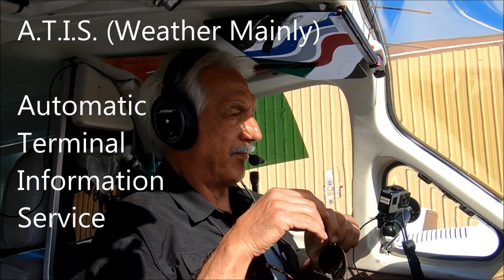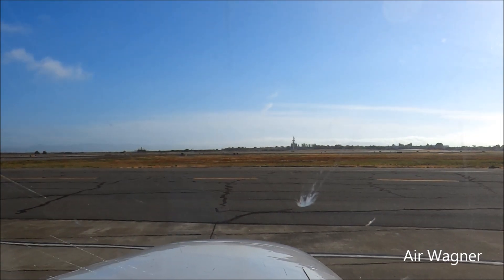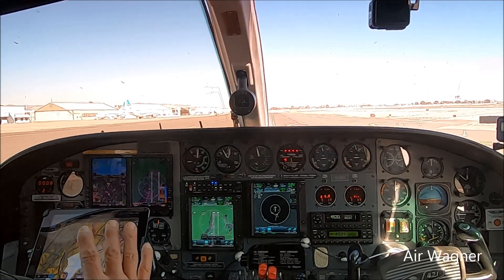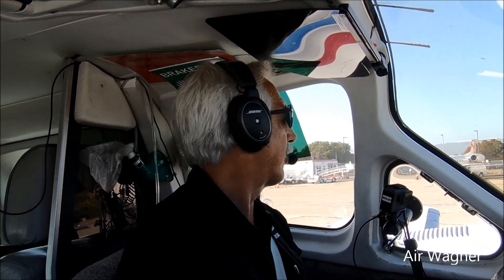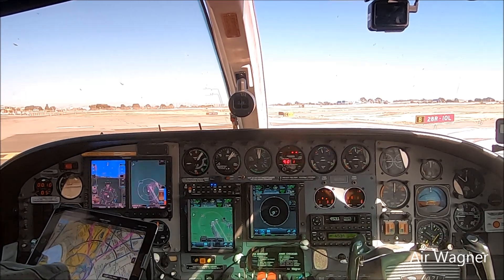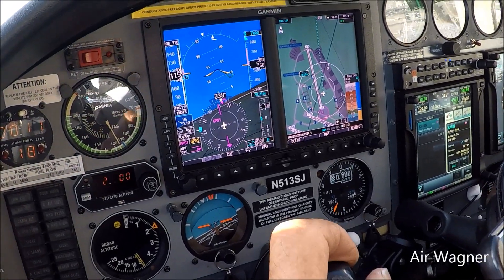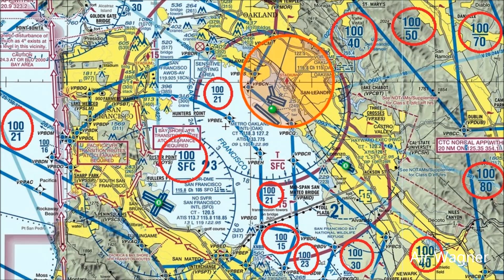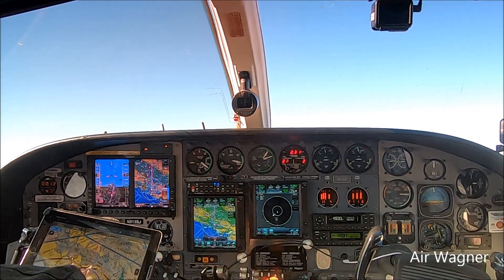Air Wagner Procedure for Departure from Class C airport with Class Bravo Airspace Nearby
Sit in the Right Seat and observe the procedures for departure from a Class C airport under a class Bravo airspace